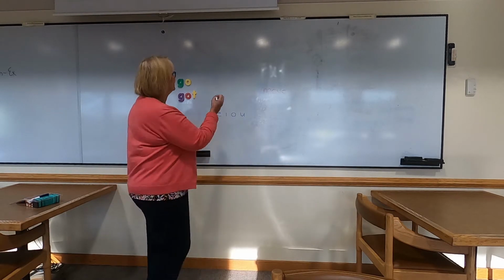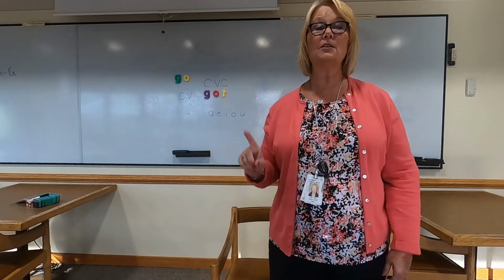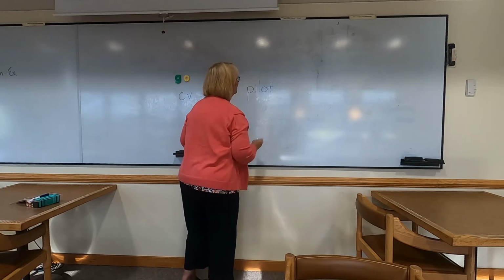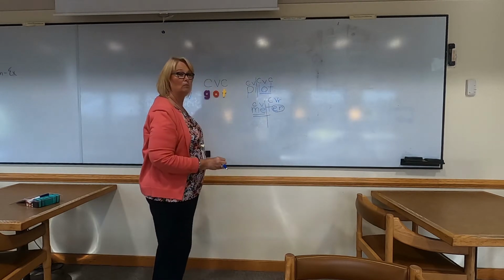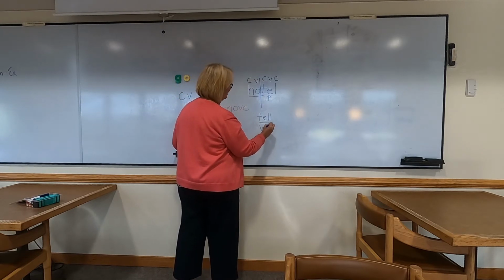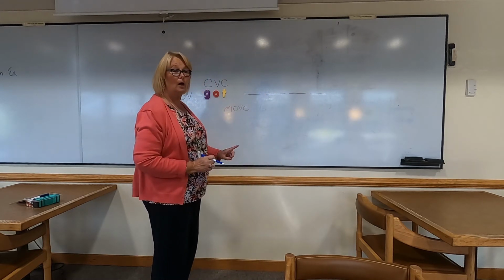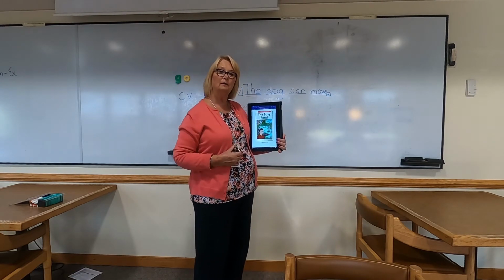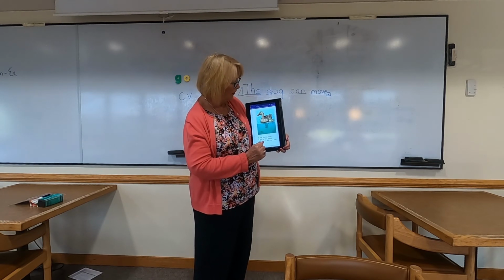1st Grade Phonics Week 3 Lesson 2